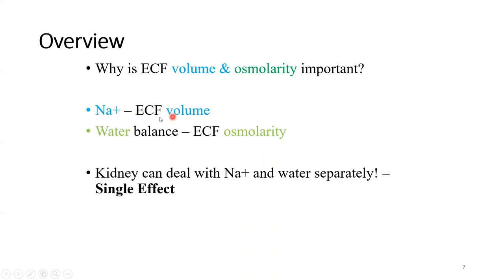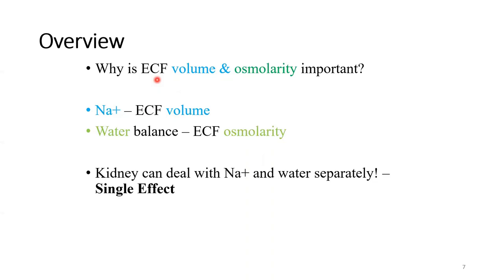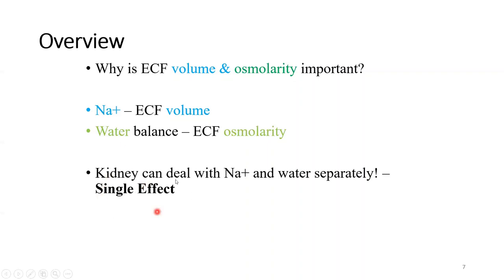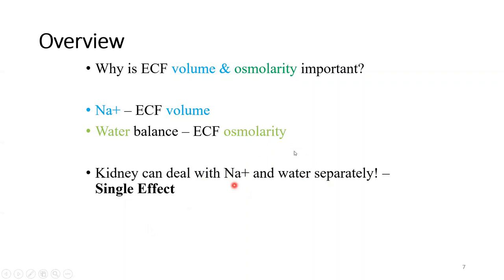Renal Physiology: How does the kidney exploit Sodium and Water to control ECF - 2nd Year MBBS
Dr. Faraz clarifies renal mode of action with sodium and water, thus regulating ECF volume and osmolarity.

More goodies on the channel:
PHYSIOLOGY CONTENT:

CoolConceptsinPhysiology renal physiology, renal system anatomy and physiology, renal system, renal, renal system physiology, renal physiology mbbs urinary system anatomy and physiology
renal nursing
renal system physiology fluids and electrolytes nursing,
fluids and electrolytes fundamentals of nursing,
nurse mike electrolytes,
electrolytes nursing,